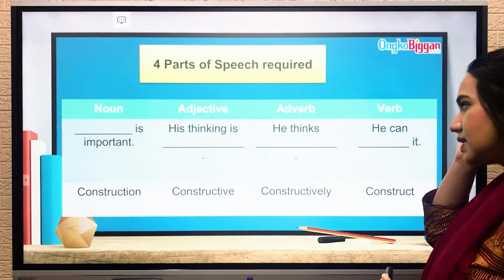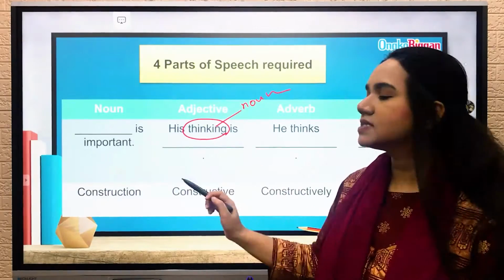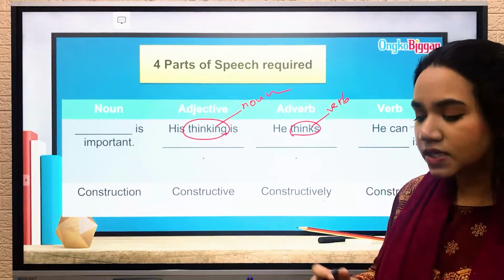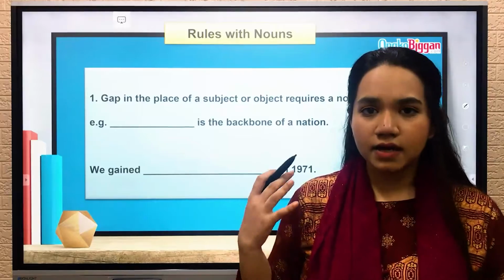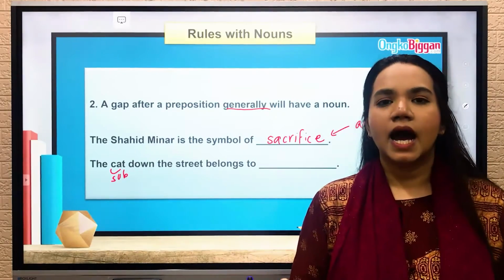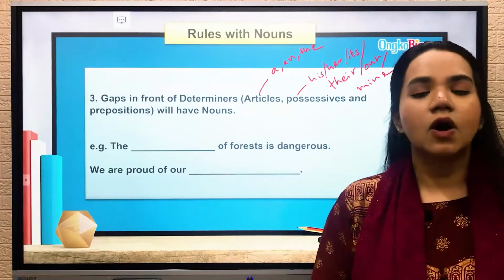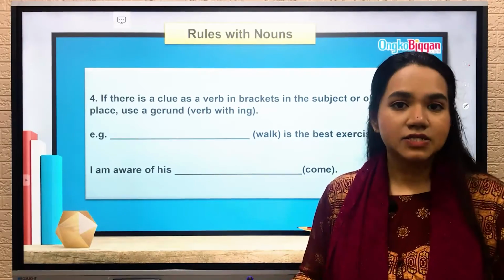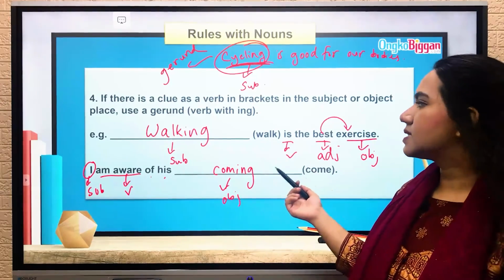৯ম-১০ম শ্রেণী-ইংরেজি ২য় পত্র - Gap Filling with clues - Rules with Noun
Series: ইংরেজি ২য় পত্র  [SSC]